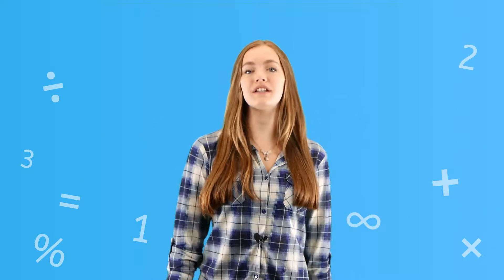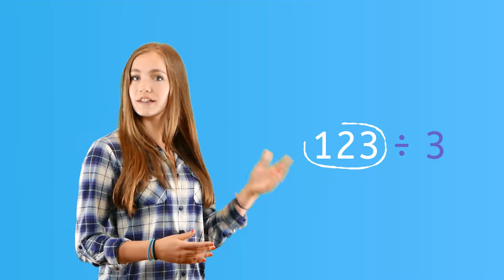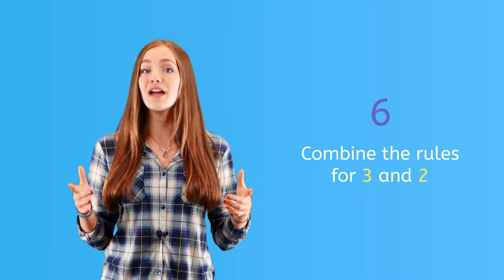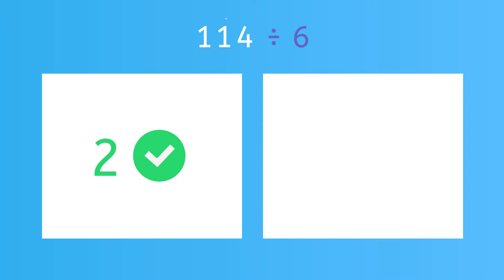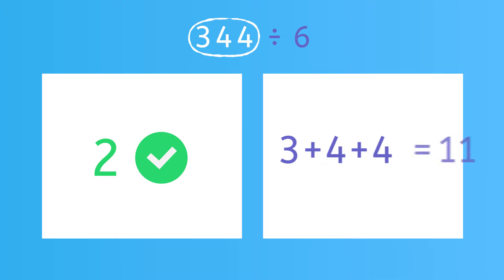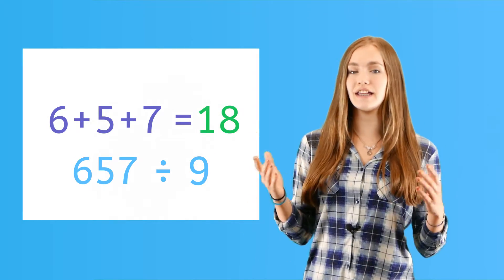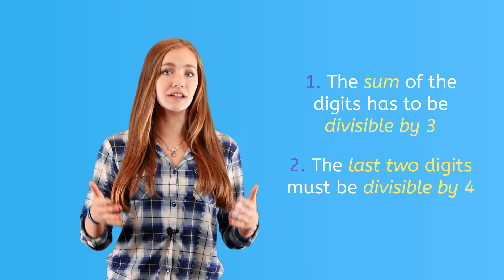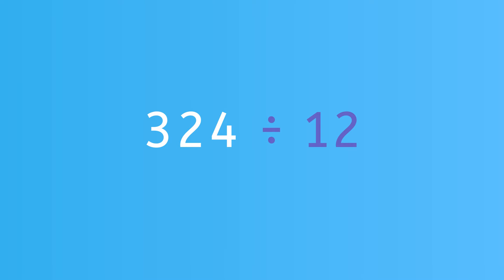What are Rules for Divisibility? (Part 2)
Learn the divisibility rules for three, six, nine, and twelve.